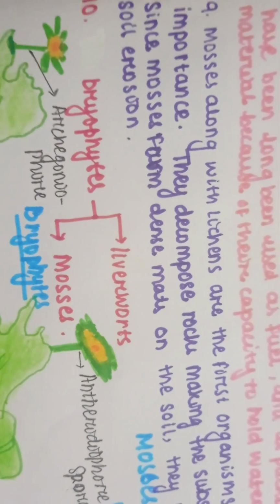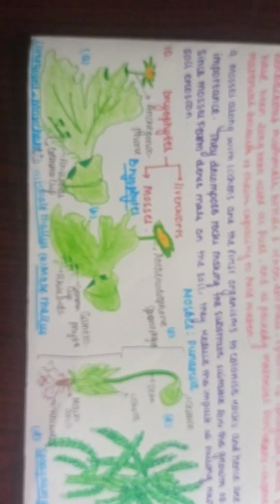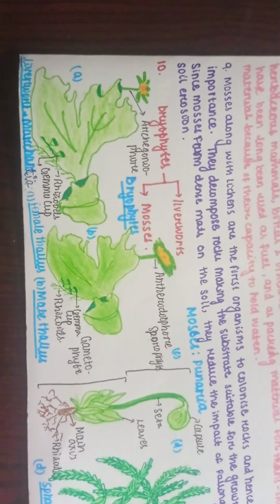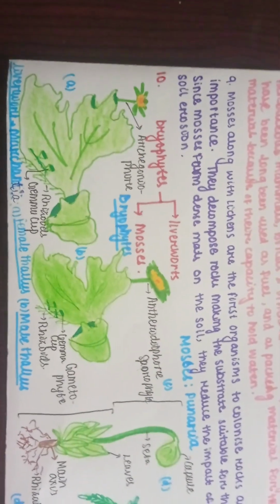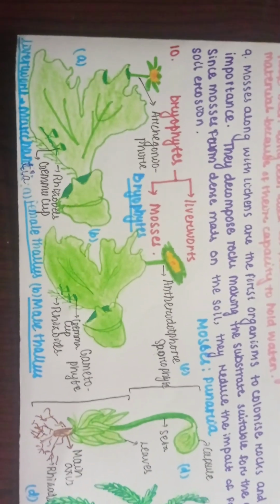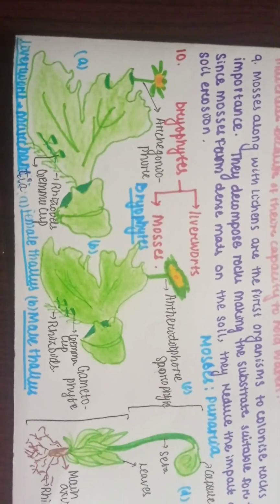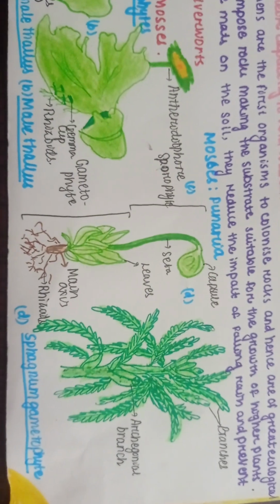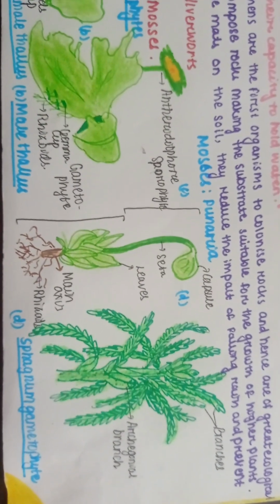BRYOPHYTES and RHODOPHYCEAE | Plant Kingdom | Class 11th | presentation by Riya